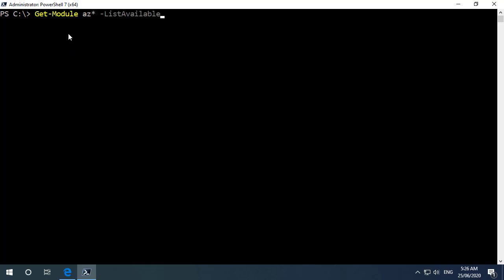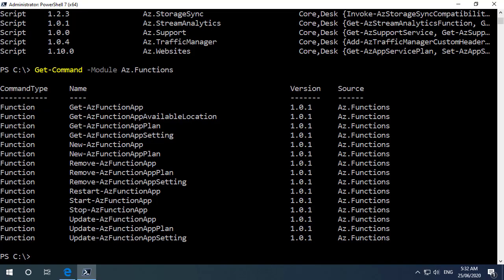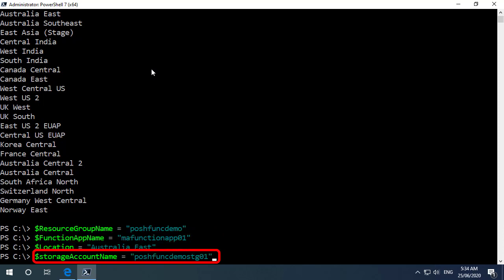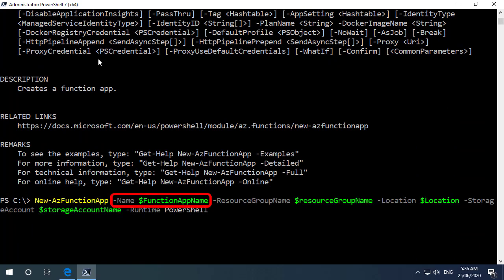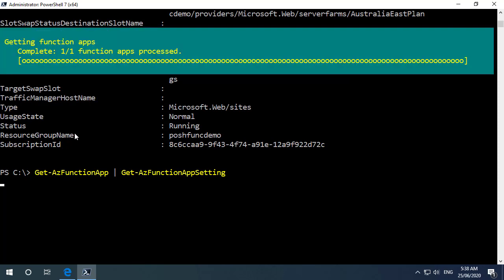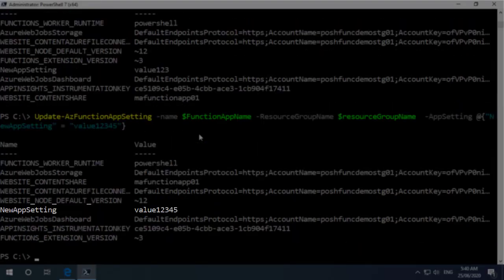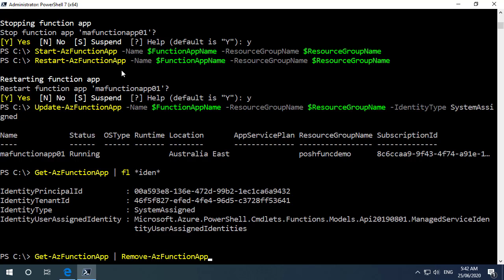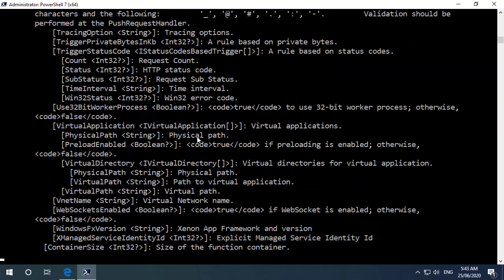Microsoft PowerShell Module for Azure Functions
In early 2020, Microsoft released a new PowerShell module to deploy and manage Microsoft Azure Function Apps. In this clip, we'll take a look at some of the cmdlets that are available to us in version 1 and go through the process of deploying a new function app, updating some settings and then removing the function app.